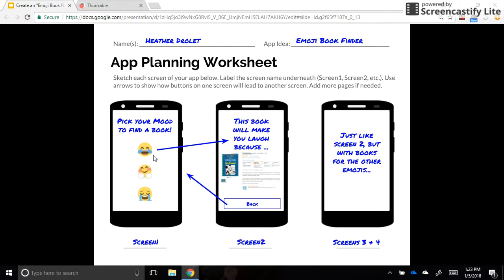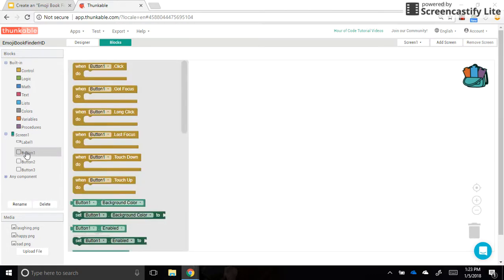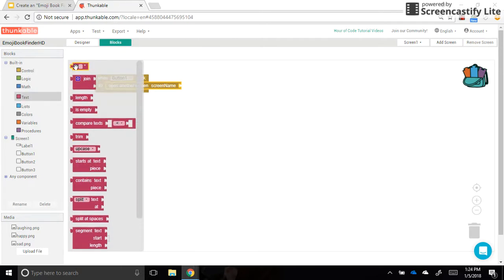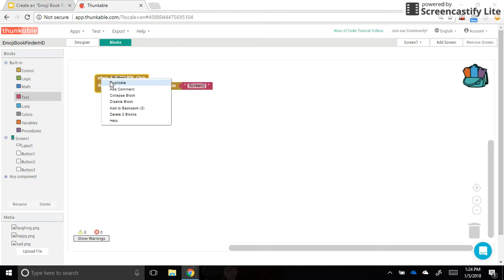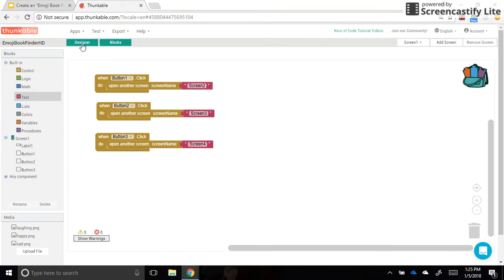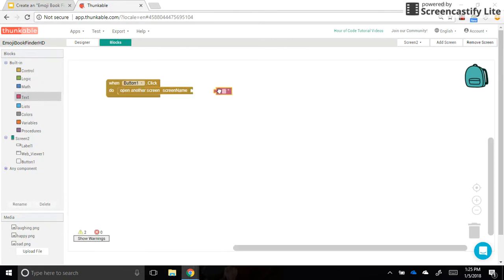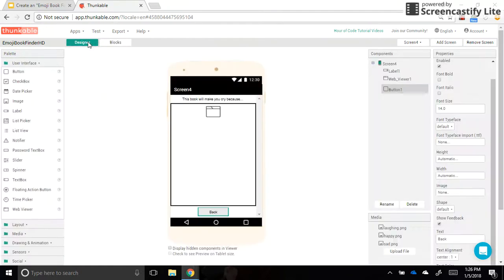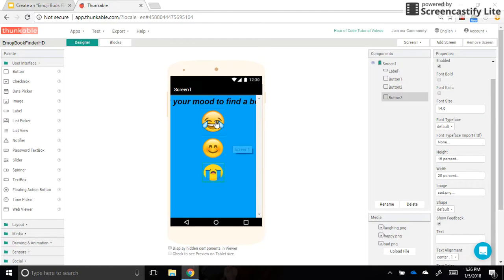Part 3: Create an "Emoji Book Finder" App Using Thunkable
In this series of video lessons, students will learn how to create an “Emoji Book Finder” app. The finished app will allow users to select an emoji based on how they are feeling, and then read related book recommendations!

The Common Core Standards  addressed by this series of video lessons include:

CCSS.ELA-LITERACY.RL.5.2
Determine a theme of a story, drama, or poem from details in the text, including how characters in a story or drama respond to challenges or how the speaker in a poem reflects upon a topic; summarize the text.

CCSS.ELA-LITERACY.RL.5.7
Analyze how visual and multimedia elements contribute to the meaning, tone, or beauty of a text (e.g., graphic novel, multimedia presentation of fiction, folktale, myth, poem).

CCSS.ELA-LITERACY.RL.5.10
By the end of the year, read and comprehend literature, including stories, dramas, and poetry, at the high end of the grades 4-5 text complexity band independently and proficiently.

The AASL Standards  addressed by this series of video lessons include:

IV. CURATE
Make meaning for oneself and others by collecting, organizing, and sharing resources of personal relevance

V. EXPLORE
Discover and innovate in a growth mindset developed through experience and reflection.

VI. ENGAGE
Demonstrate safe, legal, and ethical creating and sharing of knowledge products independently while engaging in a community of practice and an interconnected world.